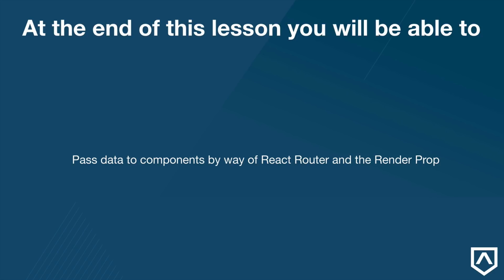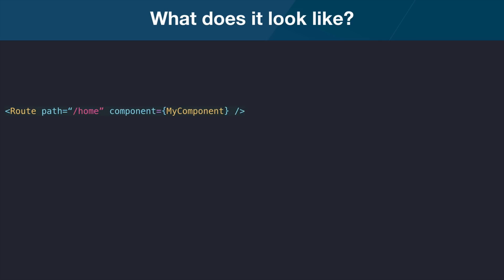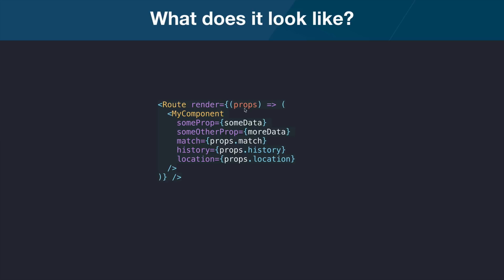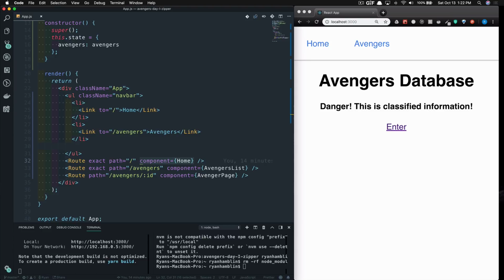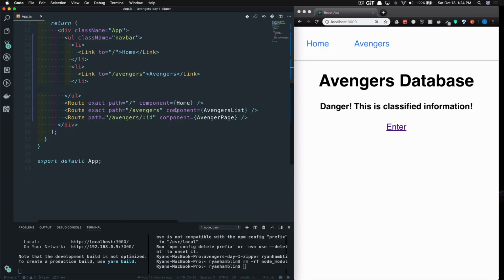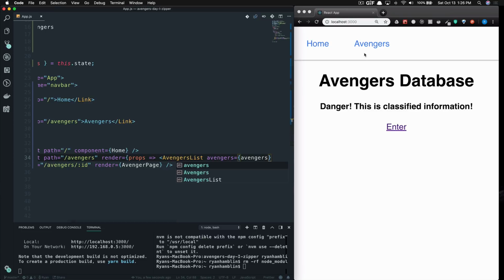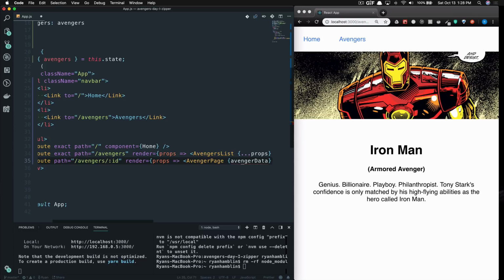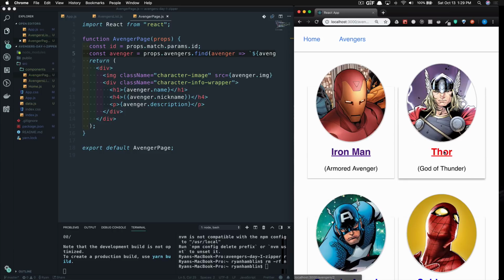React's Render Prop Pattern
render props are a commonly used react composition pattern that you'll see in React Router often.